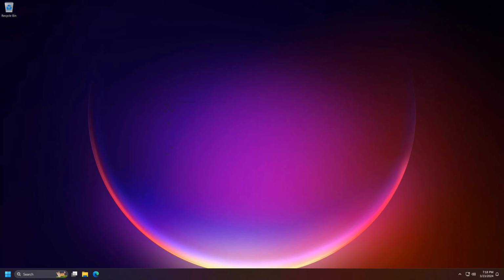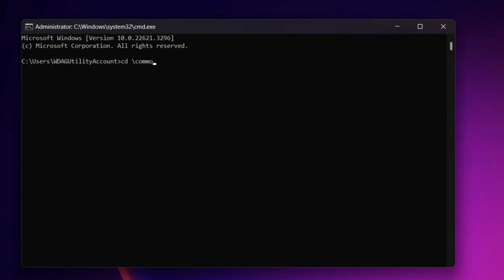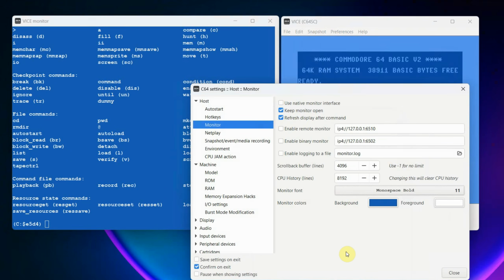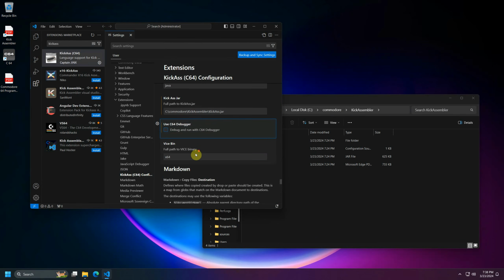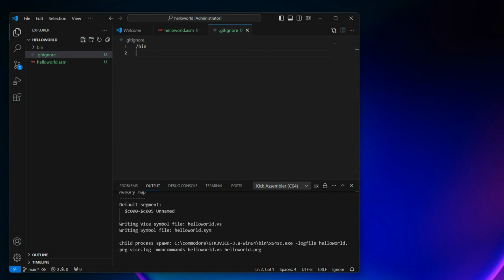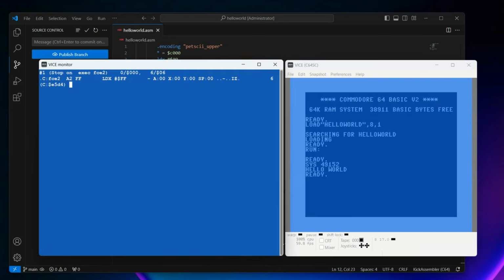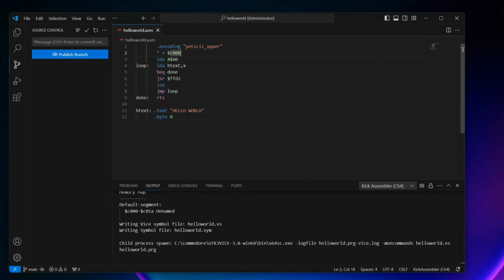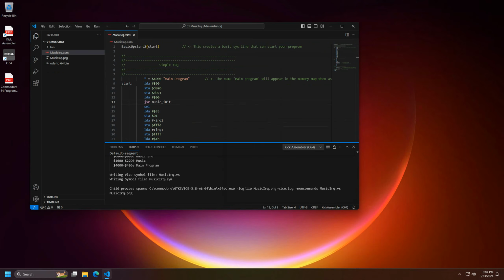Use Kick Assembler and Visual Studio Code to write Commodore 64 Assembly Language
How to setup Kick Assembler and Visual Studio Code to write Commodore 64 Assembly Language on Windows 11.

We will install and configure the following software:
GIT
JAVA
Kick Assembler
VICE
Get a nice PDF of The C64 Programmers Reference Guide

Then we will take brief tour of creating a simple assembly language program, add it to version control and learn the basics of the VICE Machine Language Monitor.

Timeline:
0:00 Intro
0:48 Install GIT
2:39 Install Java
4:49 Install Kick Assembler
6:36 Intsall VICE Emulator
8:56 Configure VICE
11:03 Get C64 Programmers Reference
12:52 Install Visual Studio Code
13:50 Install Kick Assembler Extension
15:47 New Project and Version Control
17:31 First Code
18:05 Running Code on VICE
19:22 Commit to Version Control
21:34 Hello World
24:28 Commit to Version Control
25:04 VICE Monitor
29:41 Adding a BASIC Loader
31:36 Commit to Version Control
31:45 Version Control Revisions
32:10 Next Steps in Learning
38:45 Looking at Example Programs
39:42 Closing Thoughts